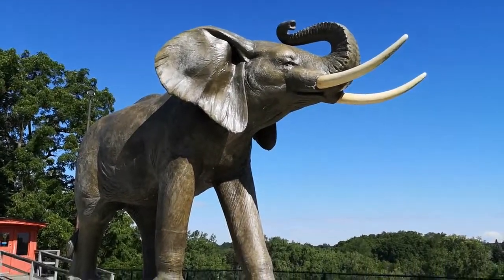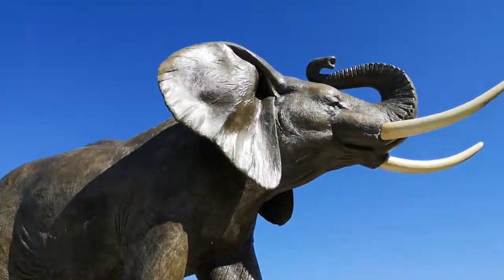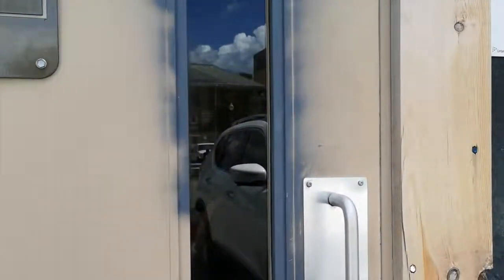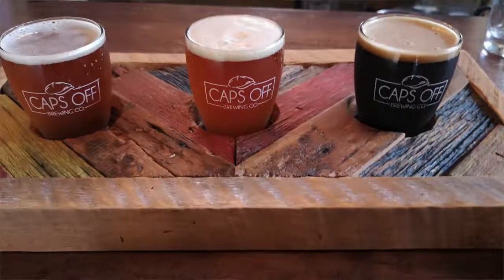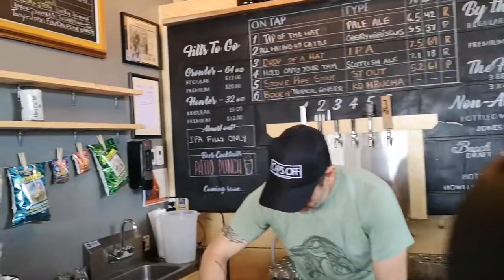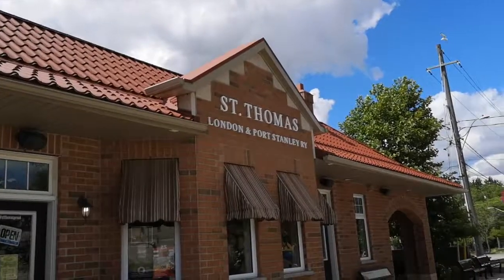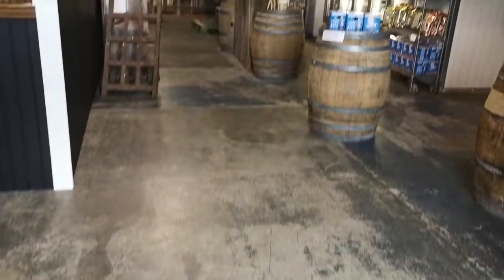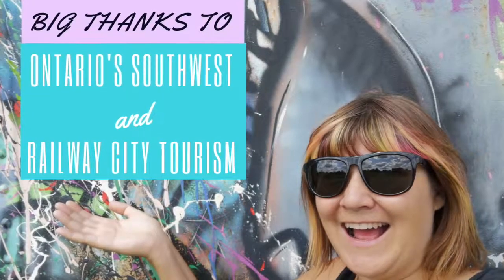St. Thomas, ON Day Trip- Railways, beer and elephants oh my!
Thanks to Ontario Southwest &  Railway City Tourism for putting together the fun day at:

☆ Who is The Travelling Pint: Tiffany is discovering Craft Beer & Breweries across Canada & beyond. Drinking locally while travelling Globally and bringing people & communities together through Craft Beer.

If you have any questions/comments please ask in the COMMENTS SECTION BELOW!

☆ As always Enjoy Responsibly ☆